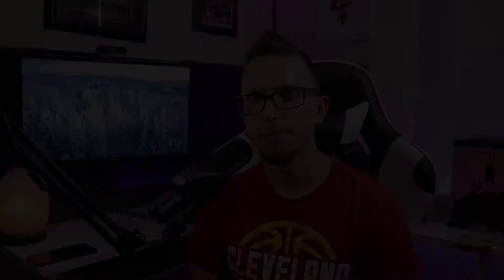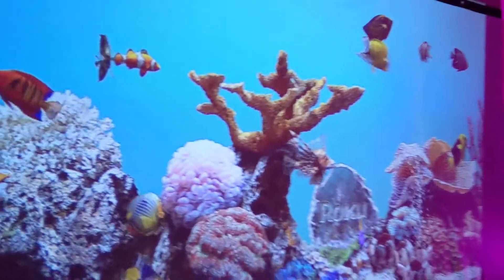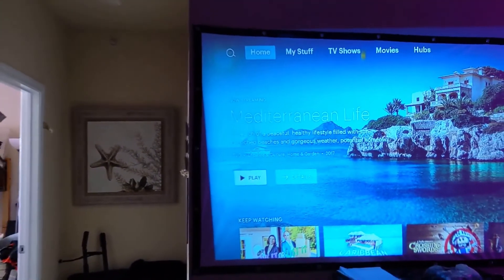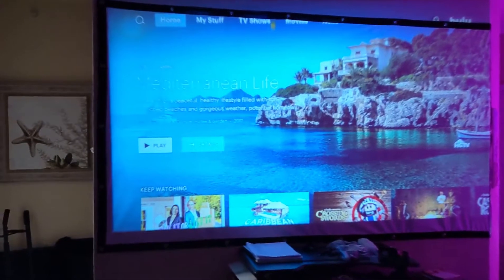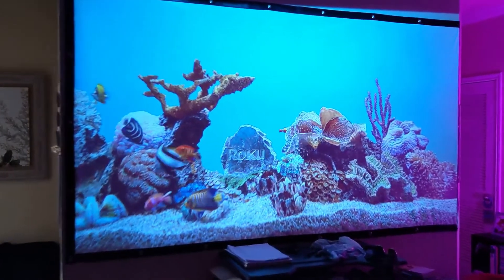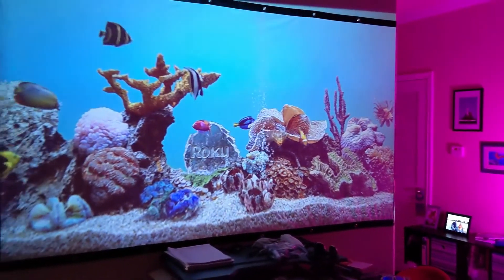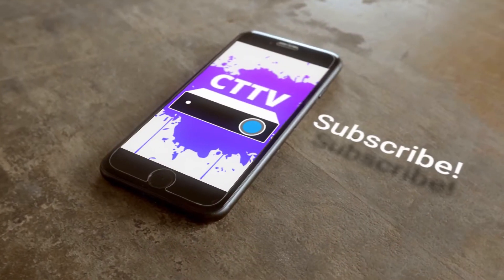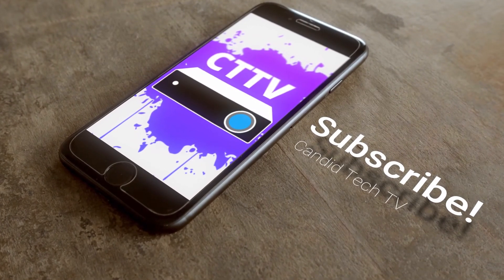Avoid MANUAL Keystone for THIS Reason | Projector Tips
In this video we'll go over why you want to avoid using manual keystone correction at all costs!